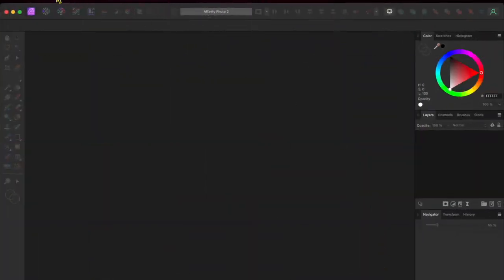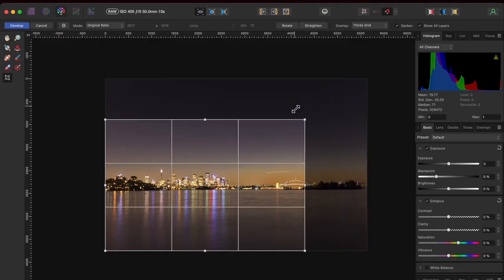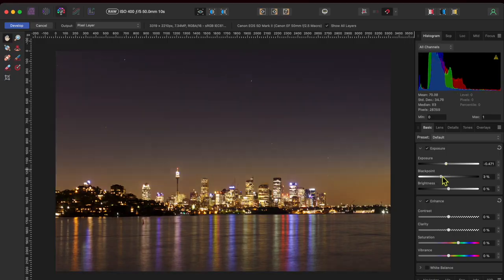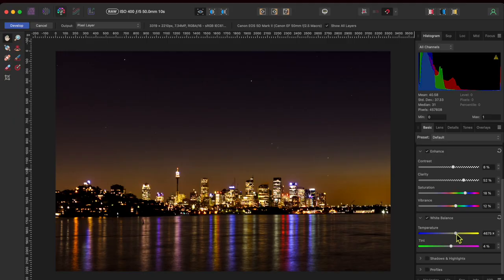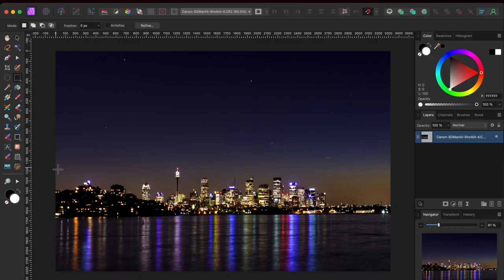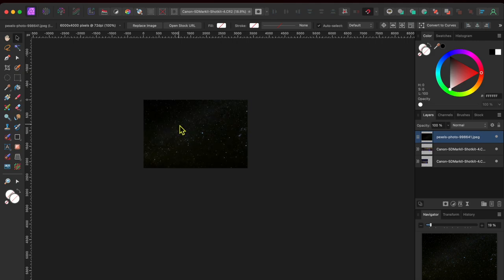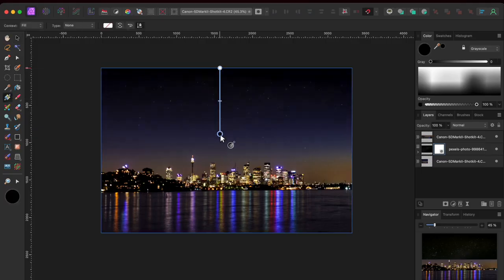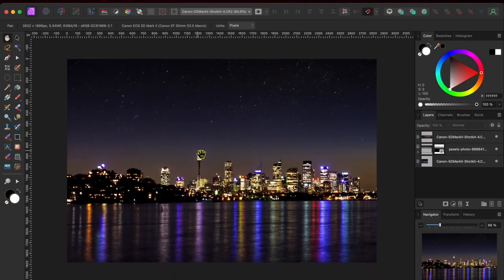u sto cukam